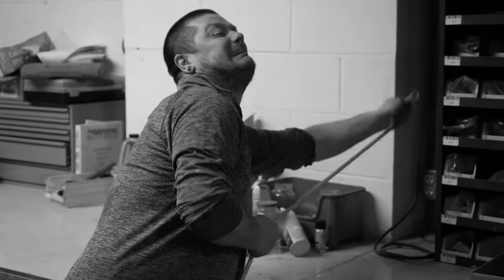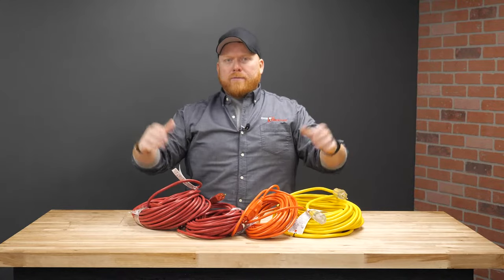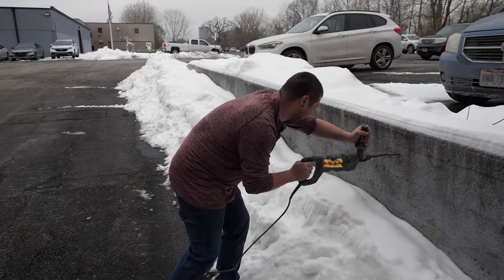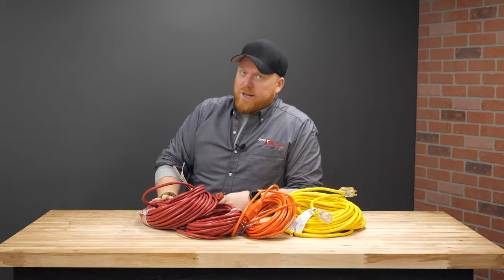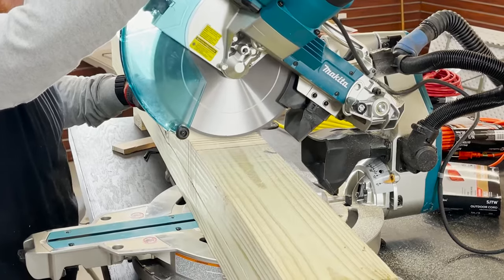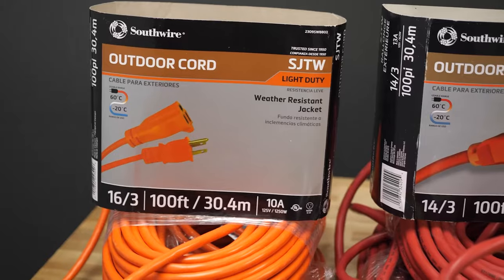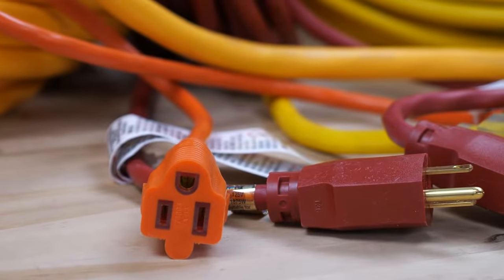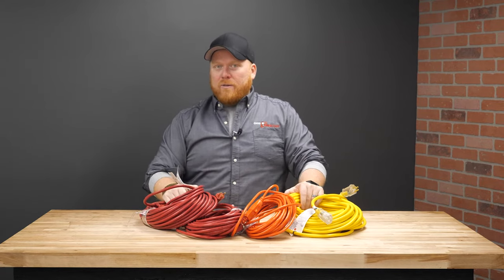Amps, Gauges & Length | The Importance of Extension Cords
Are you paying attention to your extensions?! Probably not... and that's okay! Until you start a fire or destroy your tools. Turns out, extension cords when using corded tools are EXTREMELY important--not only for accessibility purposes, but to make sure your tools are running efficiently!

Without the proper power cord, your tool may not perform properly and there is a greater risk of fire and electrical shortages. Customers come to us all the time with tools that have shorted out or are broken from using them with the wrong extension cord. Many fail to realize that using an extension cord that is not equipped to handle the power output of the tool can cause a variety of problems such as fires, voltage loss, and damage to your tool.

In this video we break down exactly why they're so important and how they make a difference, but here are some pro tips to always keep in mind:
1) Be sure to check amperage, wire gauge and insulation ratings on the cords you're buying, especially if you'll be using them for long periods at a time.
2) When in doubt, bigger is better! Don't short your cords.
3) Don't double up extension cords. Get a longer one.